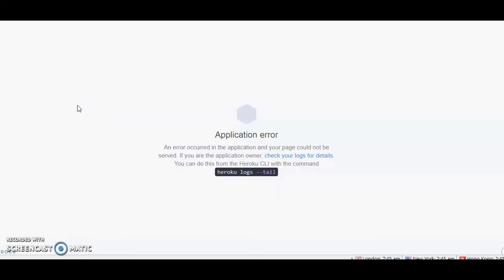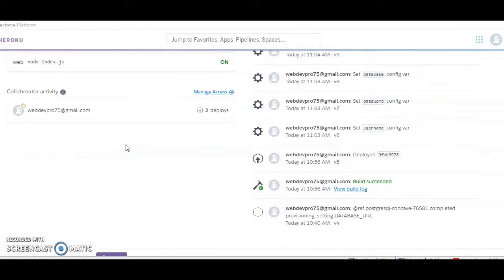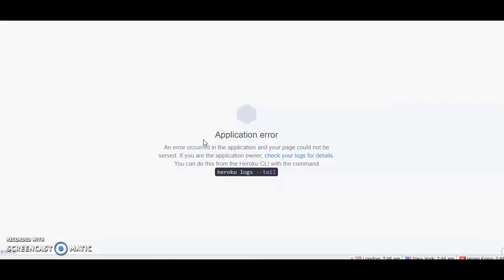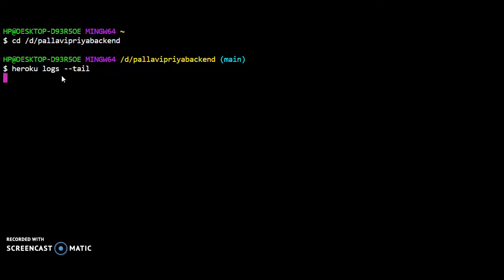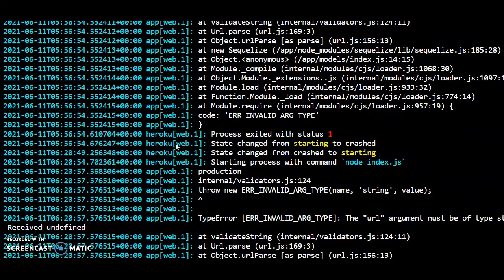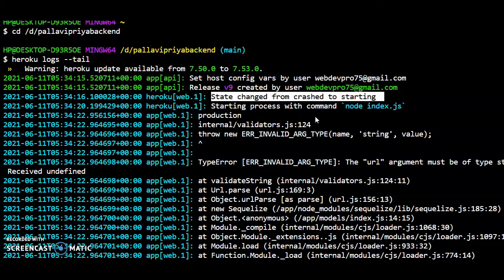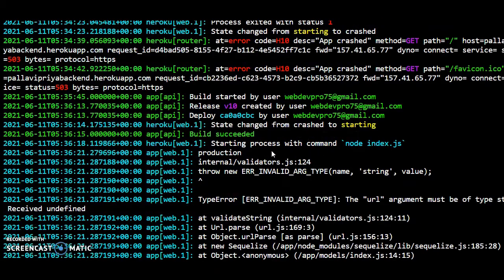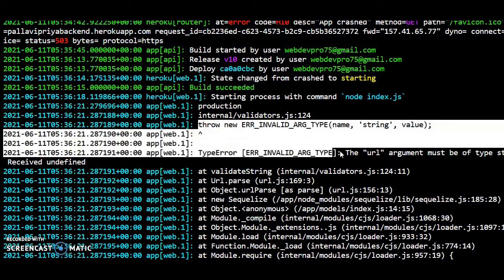Heroku Deployment with Node + Sequelize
This  video is a sneak peek of how you can debug stuff if you are deploying your node backend over sequelize database